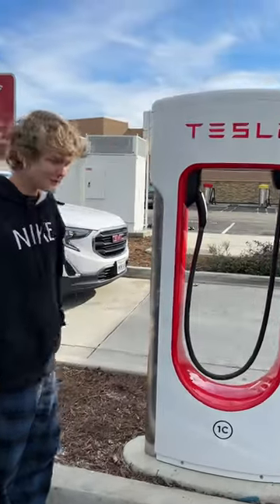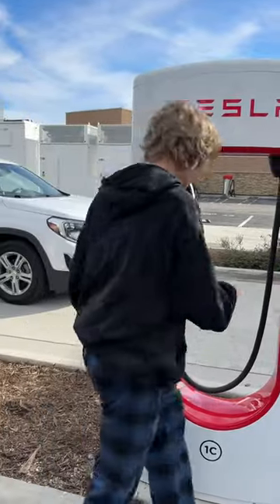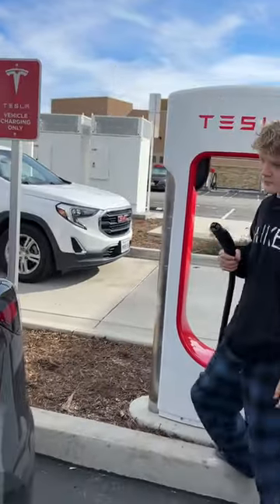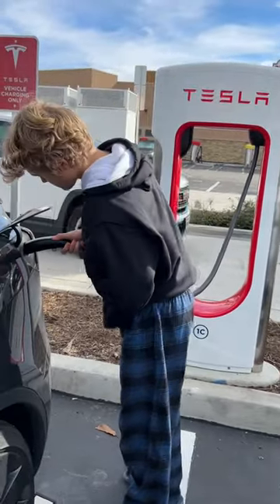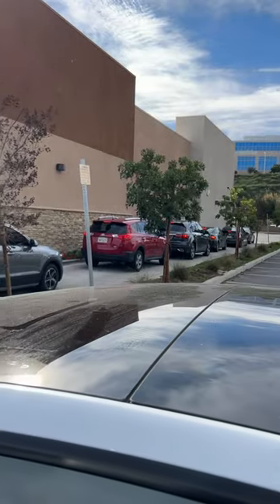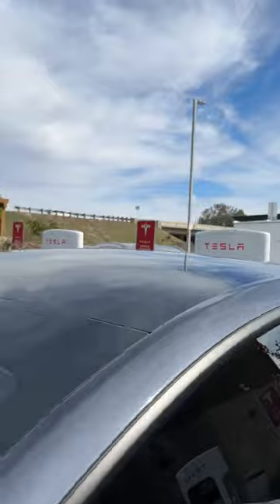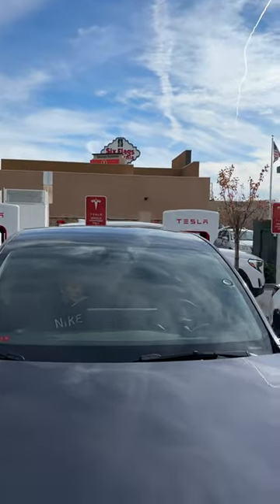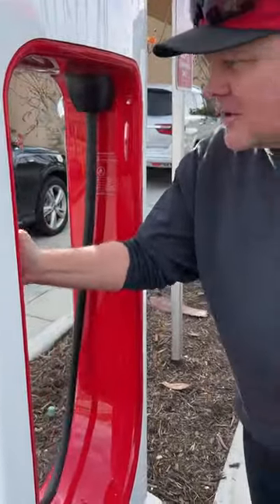UNUSUAL New Split Tesla Supercharger Install at Valencia CA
We check out the brand new Tesla Supercharger installation at Valencia, CA. 8 Stall V3, 250kw split.

TSportLine
$50 Off

We cover topics like:
Tesla
Tesla Cybertruck
Cybertruck
Model 3
Model Y
Performance
Supercharging
Superchargers
V2 Supercharger
V3 Supercharger
Urban Supercharger
Software Updates
Tips
Trips
Road Trips
Elon Musk
How to
Tricks
Chademo
CCS
Adapters
J1772
EV Charging
FSD
Full Self Drive
Sentry Mode
Sentry Mode Live Cam
Wall Connector
Mobile Connector
Nema 14-50
Accessories